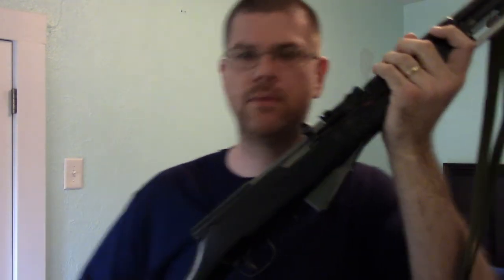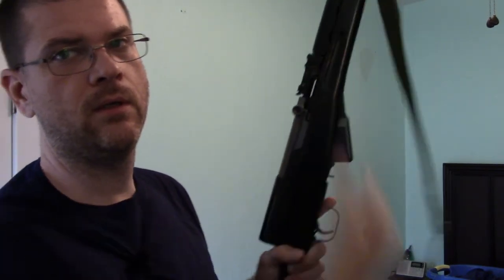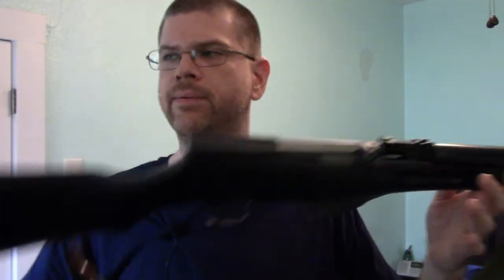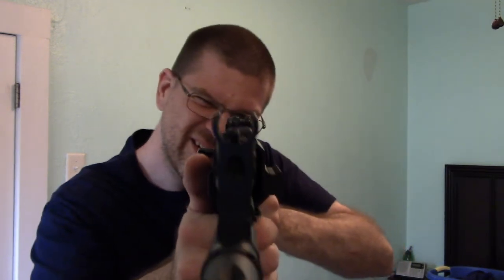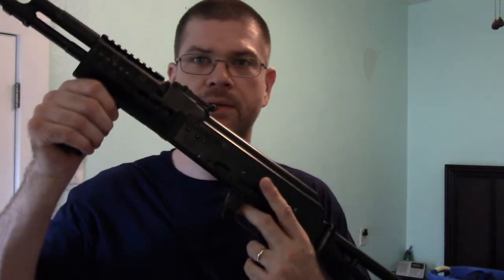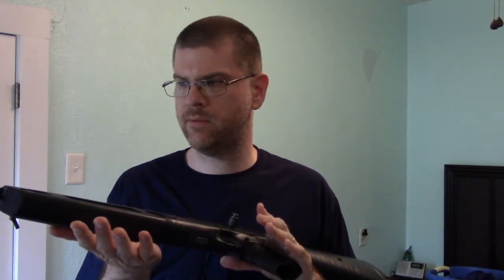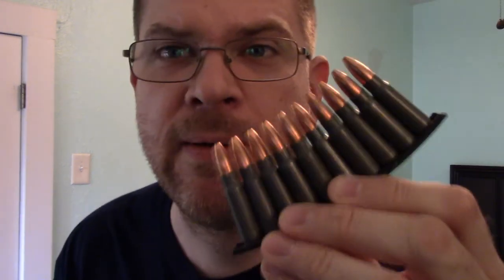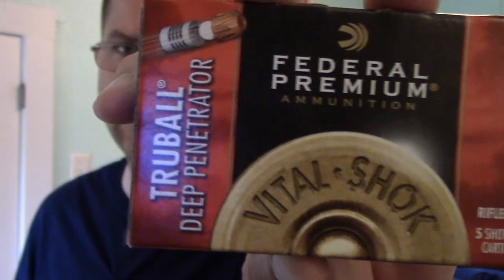Safely Closing an SKS Action and Other Melarchy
In this video I show you how to quickly and safely close the bolt on an empty SKS.  I also go over some ideas of mine and some things I wanted to share with yous guys.  Plus: some really aweful humor.  lol.